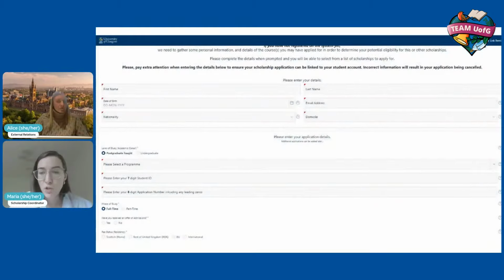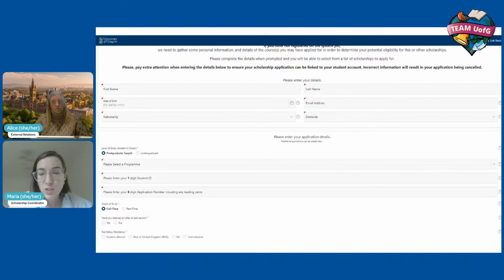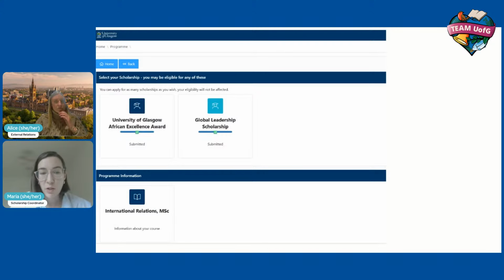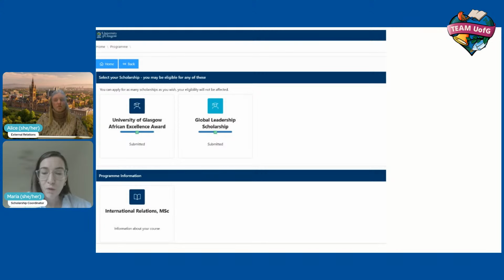Scholarships for international students Bitesize Q&A / University of Glasgow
Are you an international student looking for a scholarship and interested in joining the UniversityofGlasgow? Join Alice and Maria from External Relations as they chat through everything you need to know about searching and applying for a scholarship.